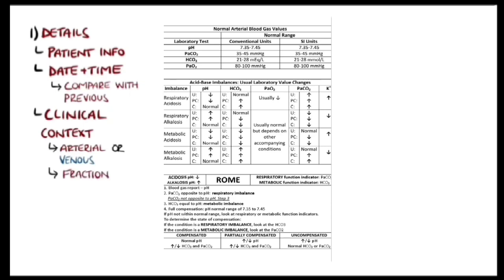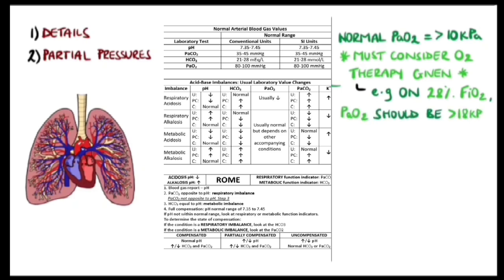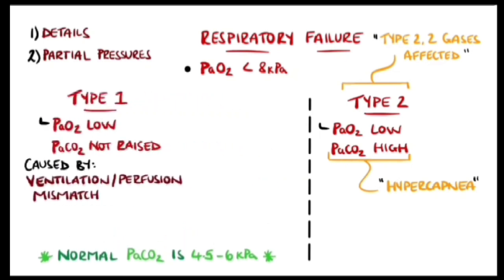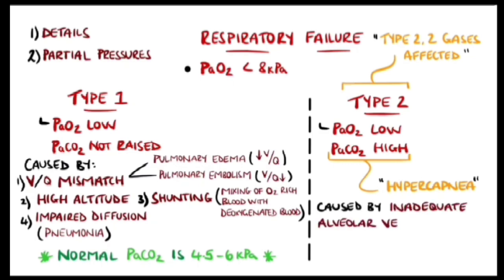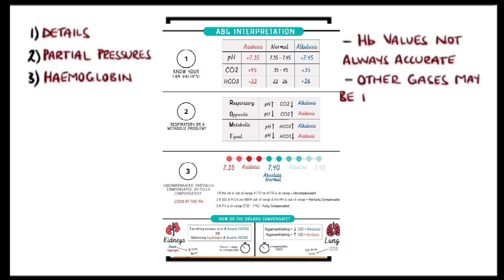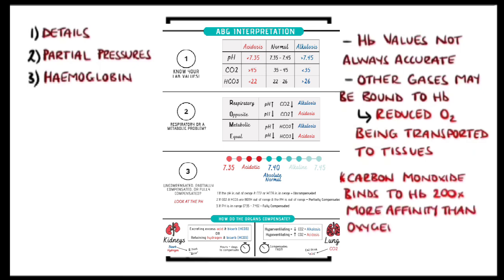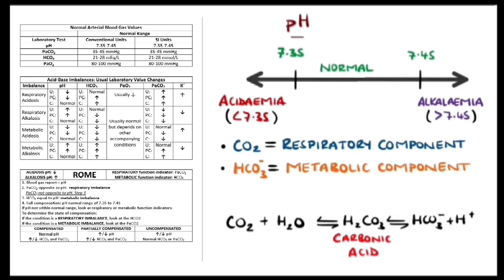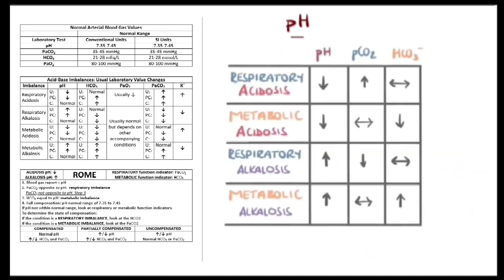ABG Test in Hindi ABG Arterial Blood Gas Analysis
ABG Test in Hindi || ABG Test kya hota hai || Arterial Blood Gas Analysis in Hindi
Key words -

abg test in hindi

abg test

abg test kya hota hai

abg test procedure

abg test kaise hota hai

abg test telugu

abg test in tamil

abg test sample collection

abg test sample collection in hindi

abg test machine

arterial blood gas

arterial blood gas analysis

arterial blood gas procedure

arterial blood gas interpretation

arterial blood gas analysis biochemistry

arterial blood gas in hindi

arterial blood gases

arterial blood gas analysis in hindi

arterial blood gas lecture

arterial blood gas test in hindi K

blood gas test procedure

blood gas test co2 high

blood gas test baby

blood gas test reason

blood gas test p02

blood gas test machine

blood gas test at home

blood gas test tube arterial

blood gas test in hindi
abg test price

abg test full form

abg test normal values

abg test in lucknow

abg test kya hai

abg test at home K

arterial blood gas normal values

arterial blood gas analysis pdf

arterial blood gas test

arterial blood gas values

treatment managment

bloodgas bloodgastest arterialbloodgas test

medicalsurgicalnursing health disease

bscnursing JNM nursingstudent medical education

diagnosis investigation causes surgery MSN lmkingston #